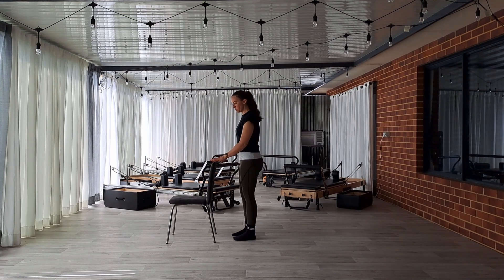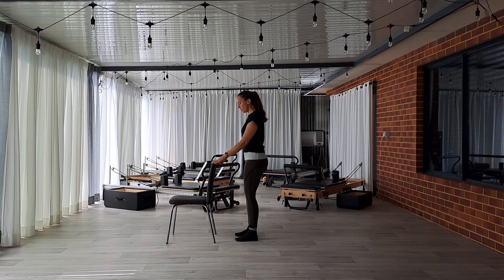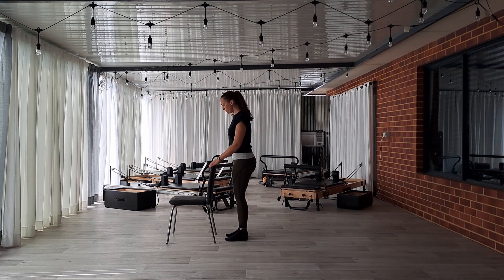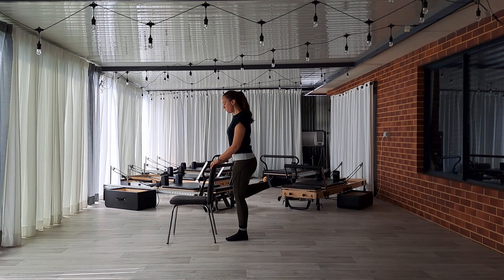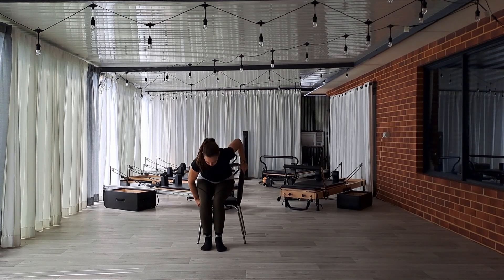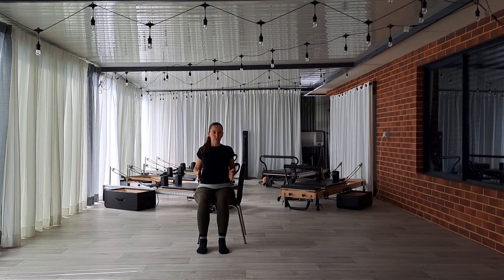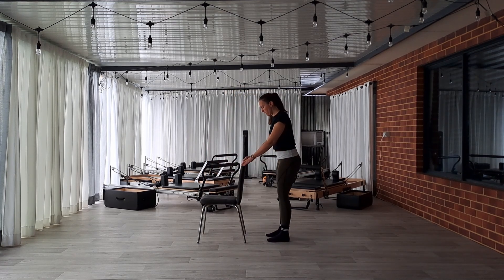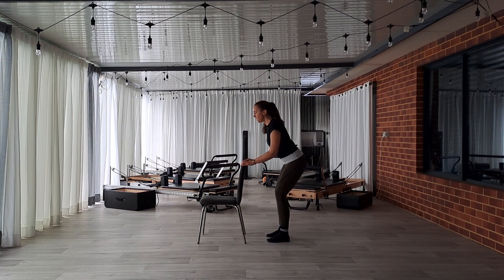Beginners Mobility hips, legs & shoulders.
Beginners mobility hips, legs & shoulders with chair.